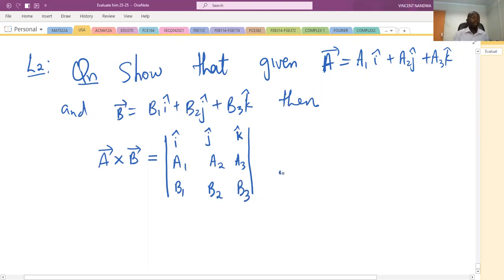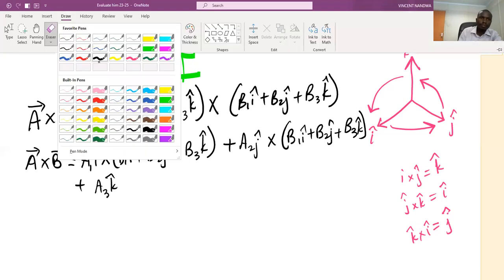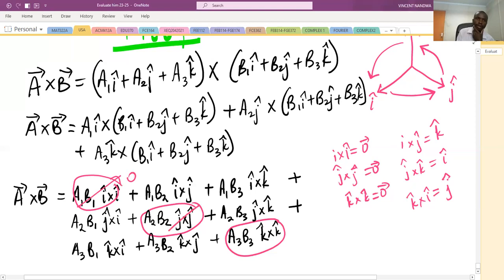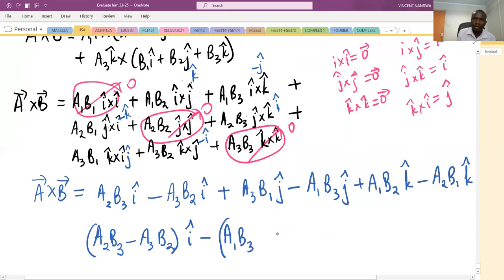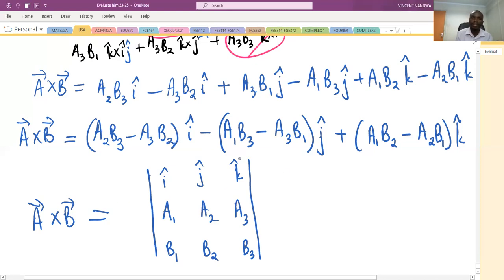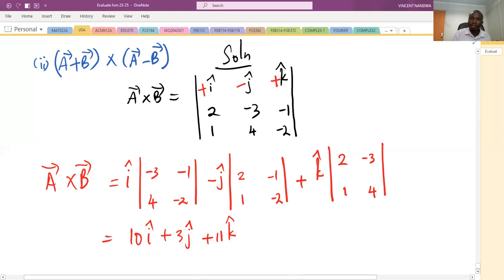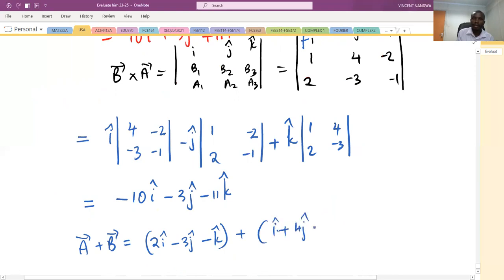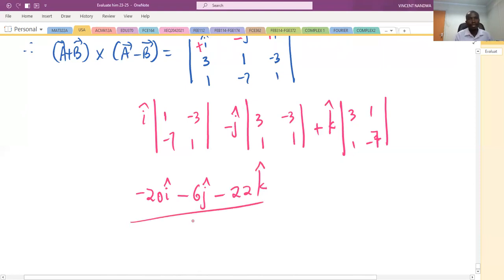The Cross Product Part Two